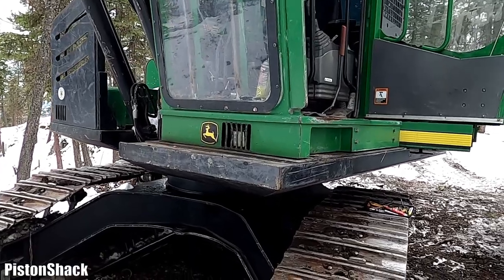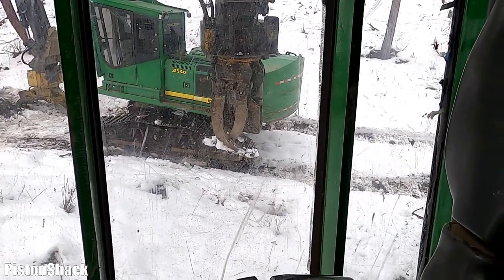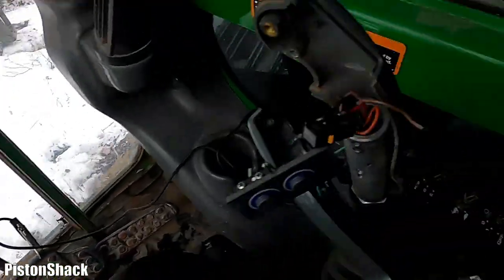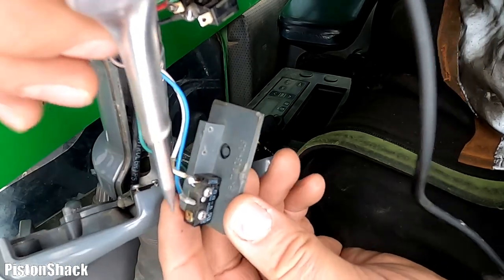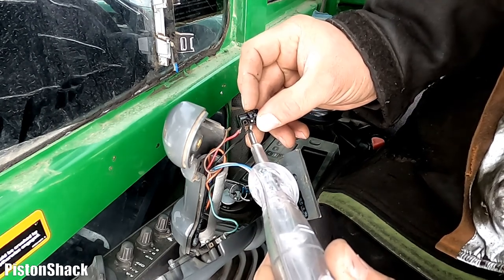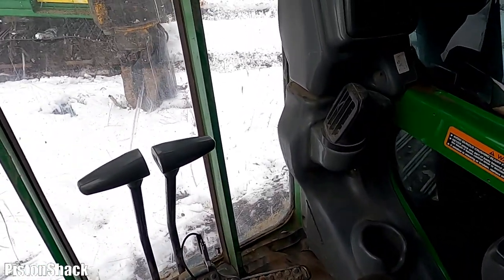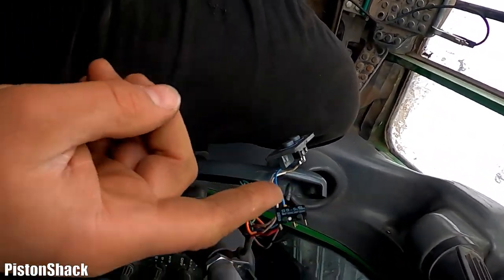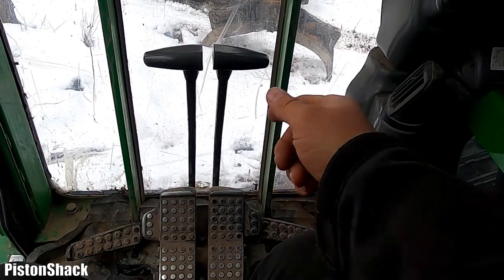ROTATING LOG GRAPPLE WON'T OPEN DIAG & REPAIR | SURE GRIP CONTROLS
ROTATING FOREST LOG GRAPPLE WON'T OPEN DIAG & REPAIR | SURE GRIP JOYSTICK CONTROLS
Simple troubleshooting and repair, how to make forest clamp aka wood/log grapple working again. SureGrip Controls micro switches test.

Micro-switch part number: OMRON 5A250V SS-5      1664H1

ENGINE OIL LEVEL TOO HIGH? JOHN DEERE 6.8L 4.5L ENGINE OIL GETS DILUTED WITH FUEL | Fixed.
ROTATING FOREST LOG GRAPPLE WON'T OPEN DIAG & REPAIR